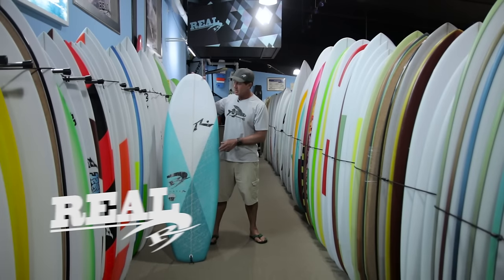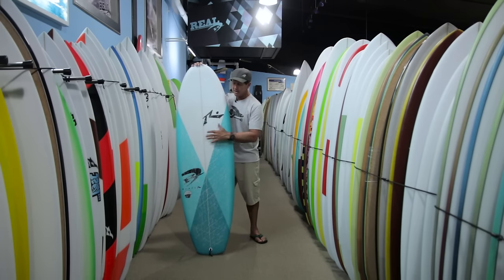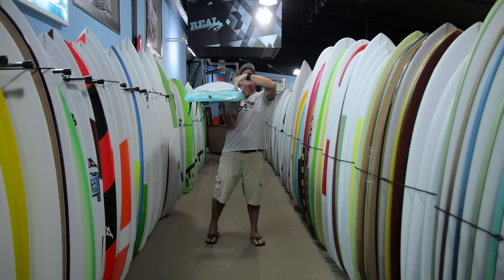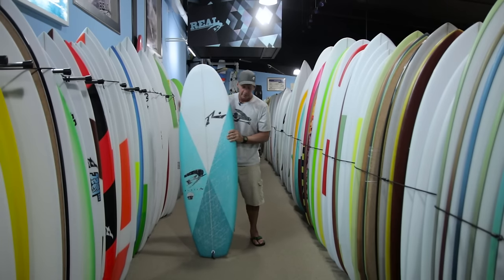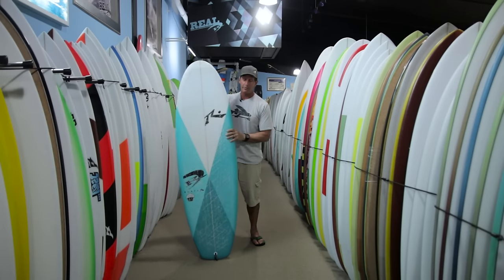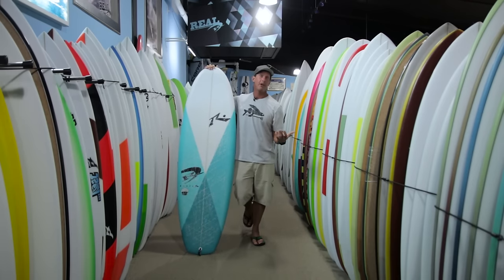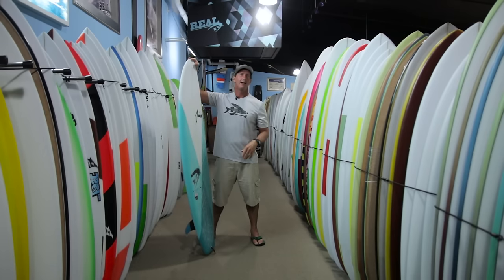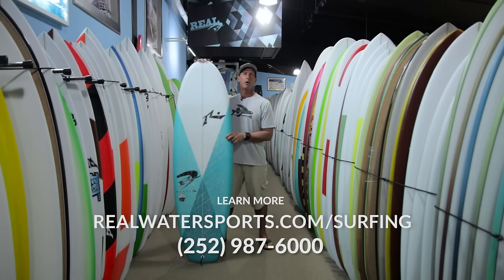Rusty Muffin Top Surfboard Review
Trip Forman reviews the Rusty Muffin Top in the REAL Boardloft.